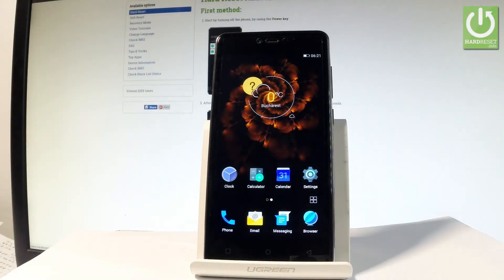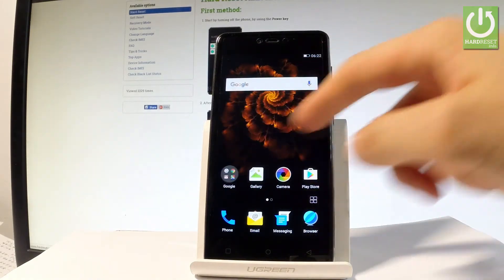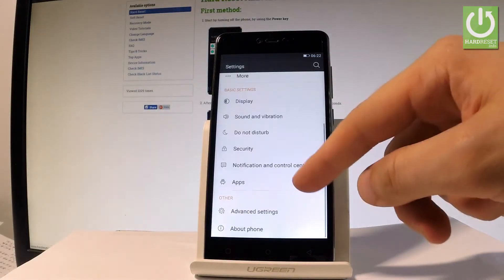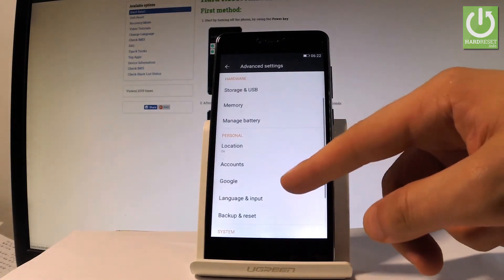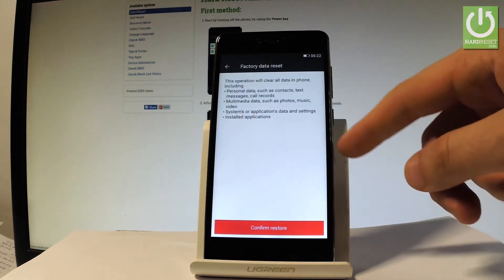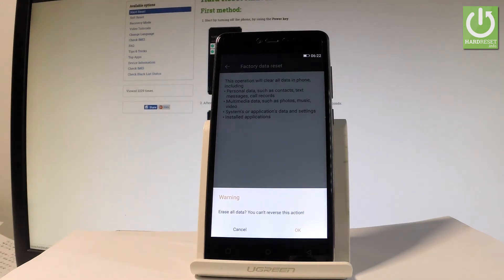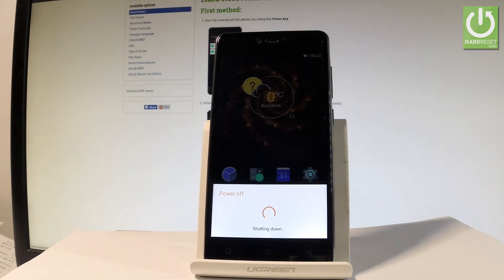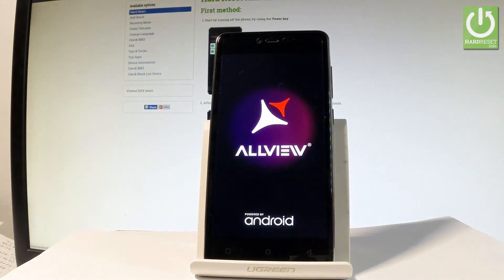ALLVIEW X3 Soul Lite Hard Reset / How to Restore ALLVIEW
How to fully reset ALLVIEW X3 Soul Lite? How to hard reset ALLVIEW X3 Soul Lite? How to factory reset ALLVIEW X3 Soul Lite? How to restore ALLVIEW X3 Soul Lite? How to accomplish the master reset in ALLVIEW X3 Soul Lite? How to wipe out ALLVIEW X3 Soul Lite?

Use the Android settings in order to restore ALLVIEW. You should be aware that this operation will erase all personal data and customized settings in your ALLVIEW X3 Soul Lite. If you have some software bugs or you would like to clear your device it is good idea to accomplish the hard reset opeartion.